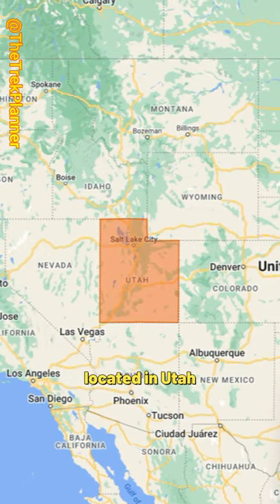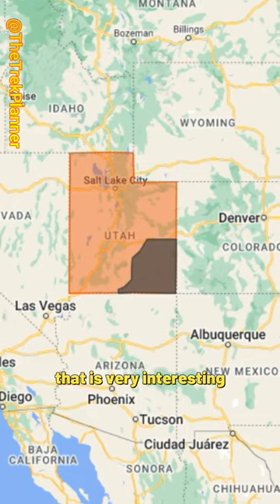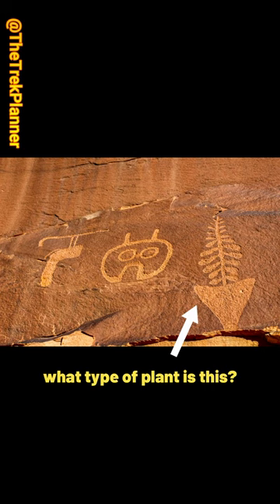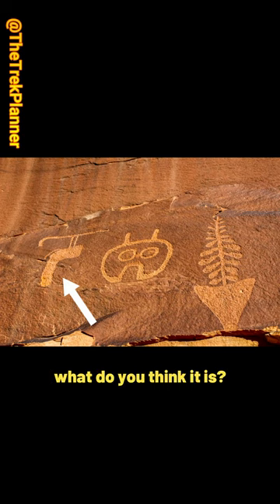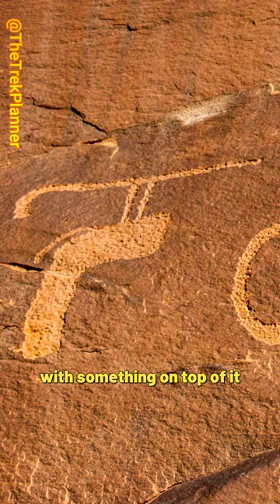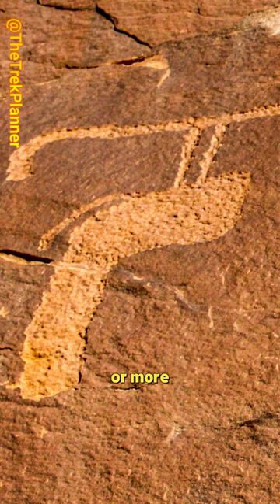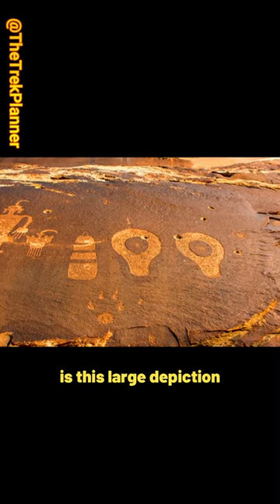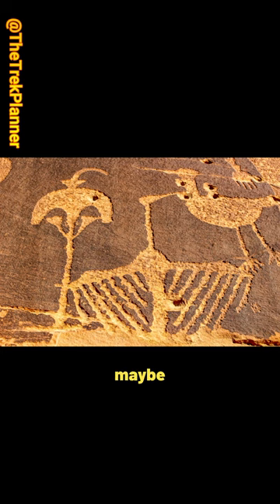It's Not An Ancient Helicopter - What Are These Petroglyph Symbols?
This petroglyph panel has fascinated me ever since I first visited years ago.  I recently visited and kept asking myself  "what do these mean?"  It's of course, impossible for us to know for sure what the context, meaning, and purpose of ancient rock art is.  However, it's still interesting to think what the original authors intended these to mean.

Note: pause the video if you want to take a longer look at the rock art